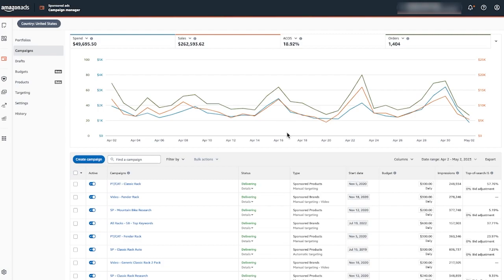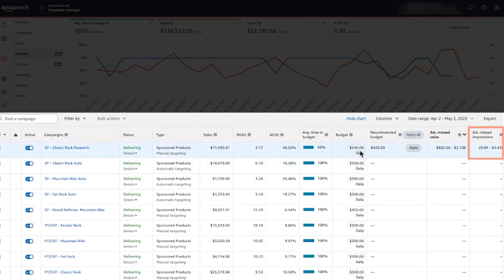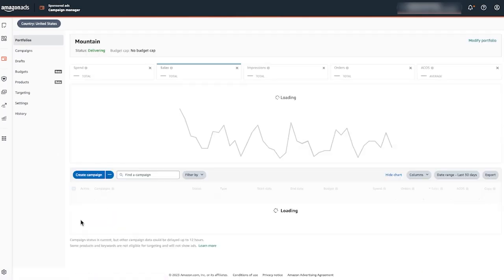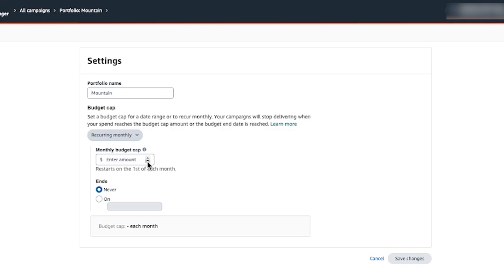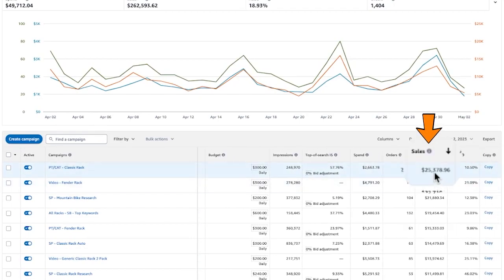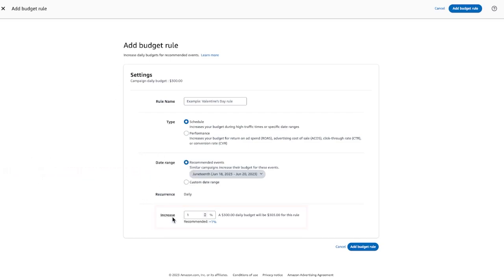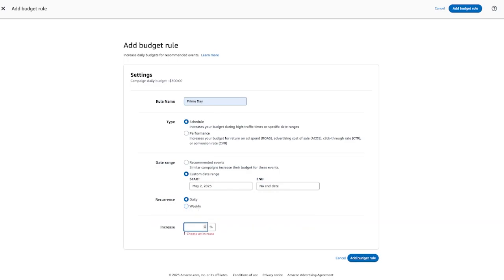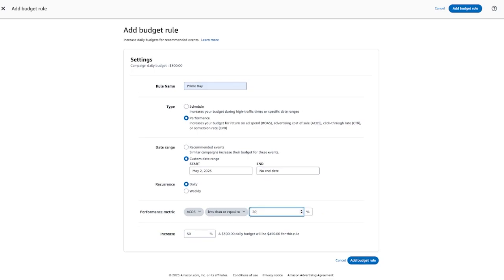How to Automate your Amazon PPC Budget in 2023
Maintaining healthy PPC campaign budgets is a key strategy to success on Amazon. If your campaigns are off, you are losing valuable sales and data. But how can you keep track of all the different campaigns and fluctuations that naturally occur that affect your budget?

Watch this video as Vince Montero explains the key areas within the Ads Console where you can monitor, analyze and better control your budgets. Whether at an account level, portfolio level or campaign level, there are tools available to assist in managing all of your campaign budgets.

00:00 Introduction & Recap
00:36 How To Automate Your Amazon PPC Budget
02:27 Portfolios
03:27 Budget Capping
04:09 Campaign Level Budgeting
05:26 Adding Budget Rules
08:00 Summery